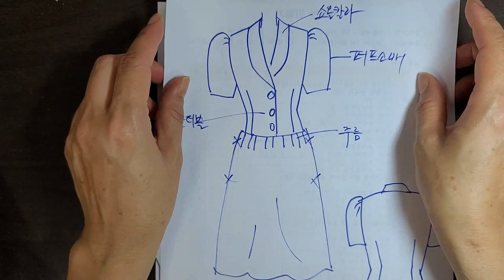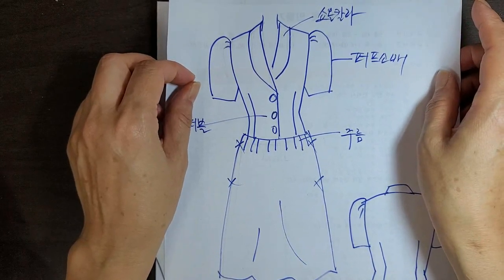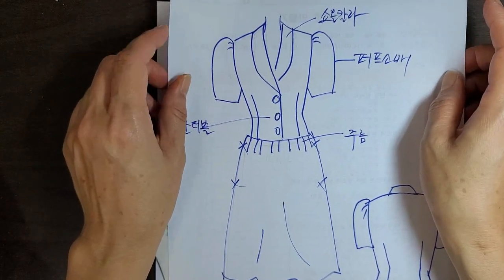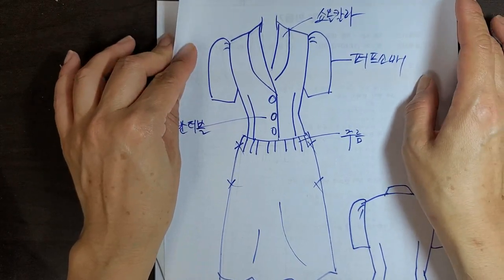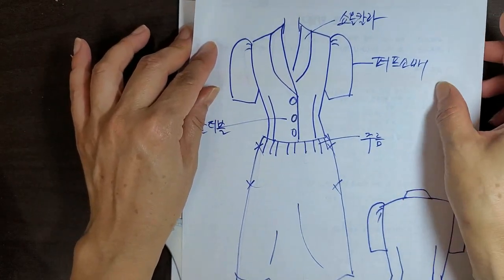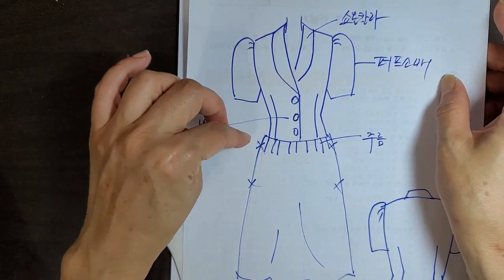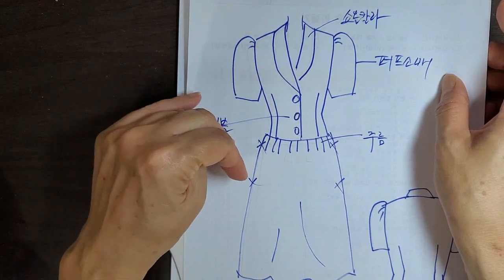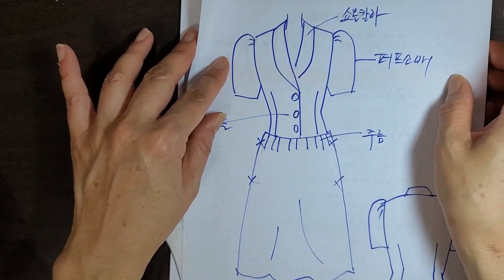퍼프소매 , 숄칼라 여름 원피스 패턴 ( 1편 뒤판 패턴 )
- 여름원피스 만드는 영상입니다.
- 원피스 1편 뒤판패턴 설명입니다.
- 퍼프소매, 숄칼라가 달린 원피스 입니다.
- 패턴 중급자에게 적합한 영상입니다.